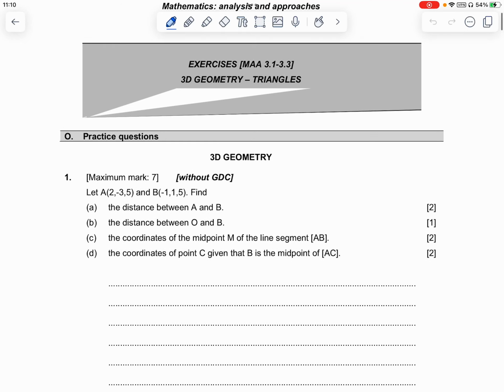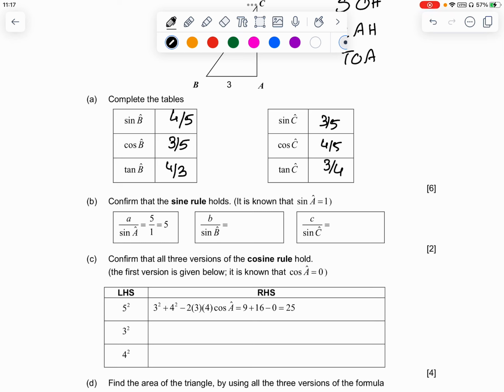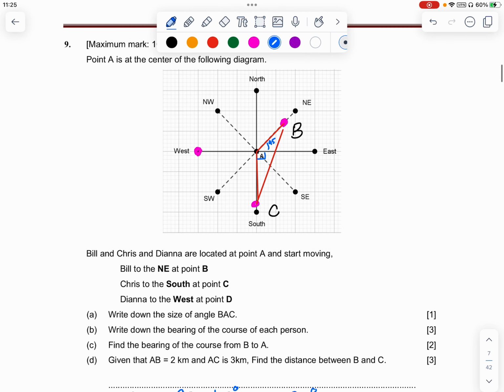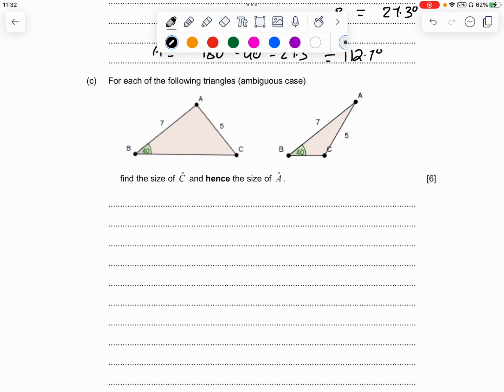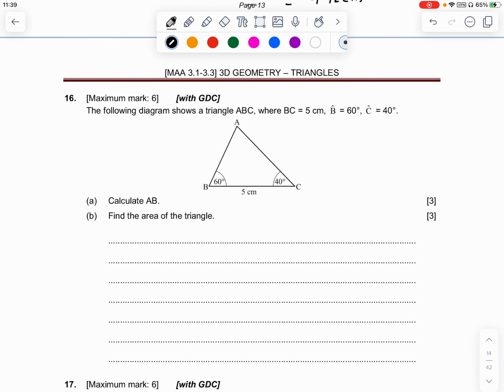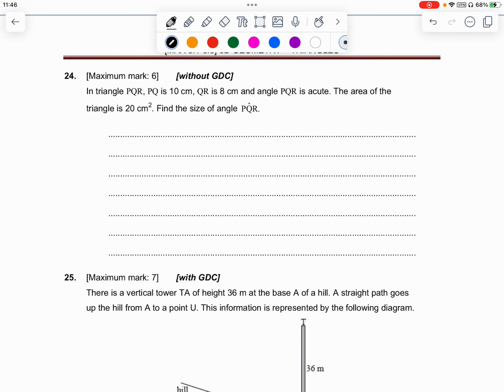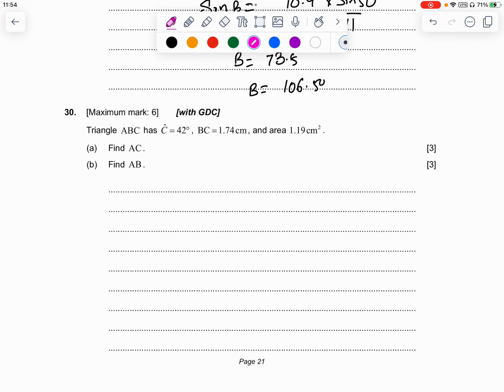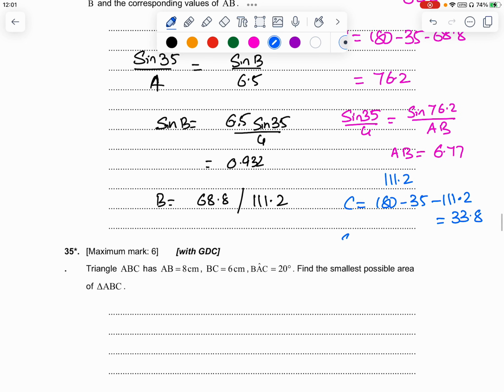All of 3D Geometry